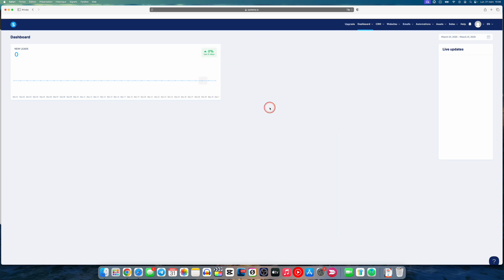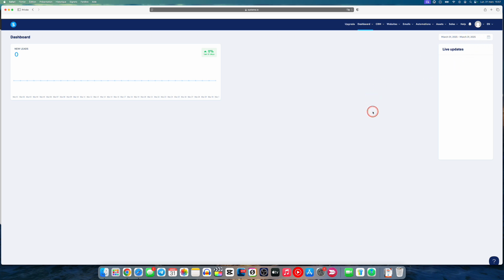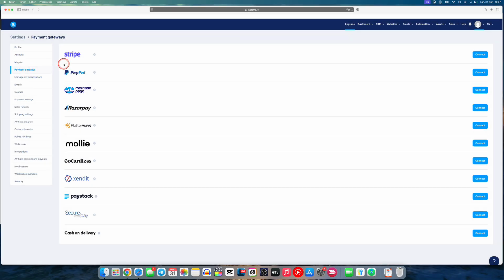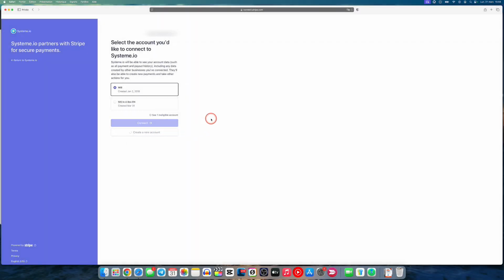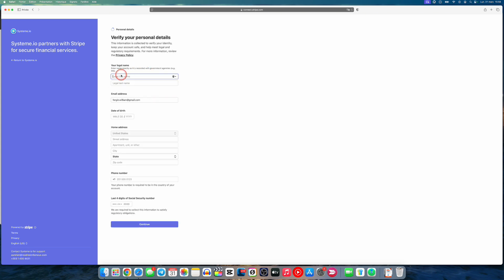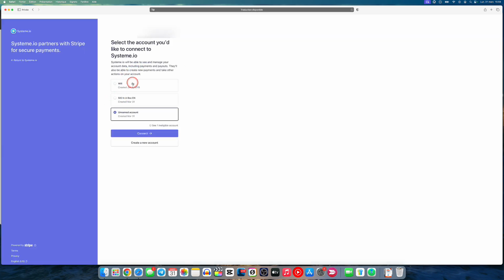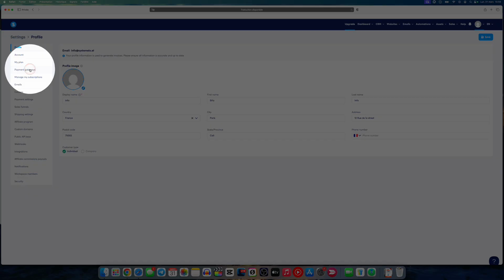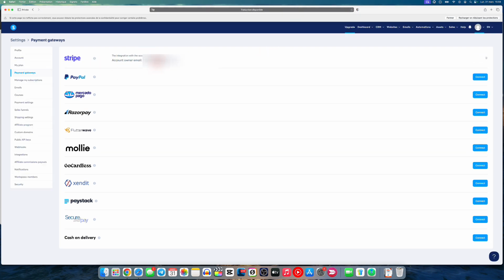How to Connect Stripe to System.io in 2 Minutes!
▬▬▬▬▬▬▬▬▬▬▬ ℹ️  DESCRIPTION  ℹ️ ▬▬▬▬▬▬▬▬▬▬▬▬

In this tutorial, you'll learn how to connect your Stripe account to systeme.io step-by-step! Connecting Stripe to your systeme.io account is essential for accepting payments online. This guide covers everything you need, including setting up your Stripe account, linking it with systeme.io, and ensuring your payment pages are ready for transactions.

Key takeaways in this video:

How to connect Stripe to systeme.io
Step-by-step guide for setting up payment gateways
Important settings for successful payment processing with systeme.io
Tips on filling out your personal and business information for Stripe
To get started, make sure you have:

A systeme.io account
A Stripe account (Click here to create one!)
If you want to start accepting payments online quickly and easily with systeme.io, this tutorial is for you.